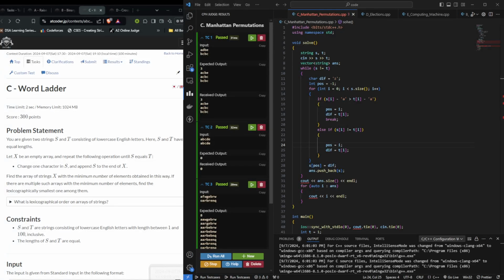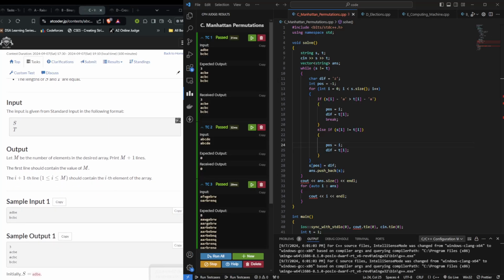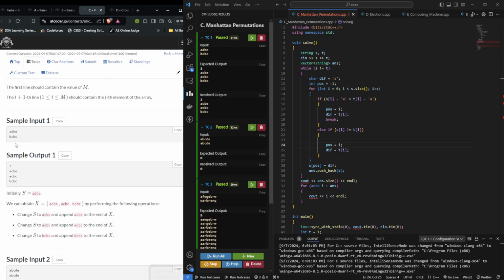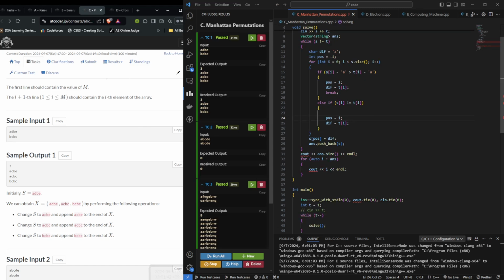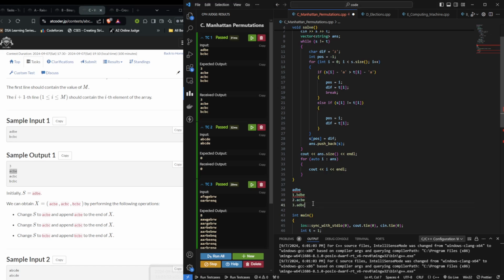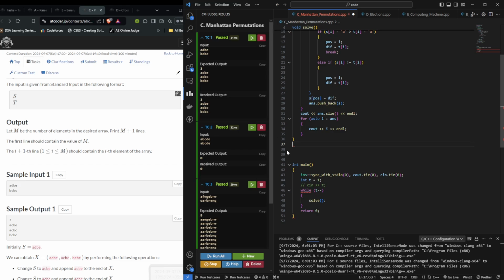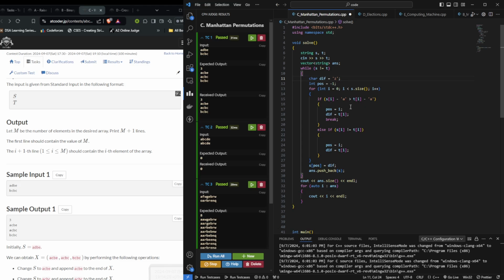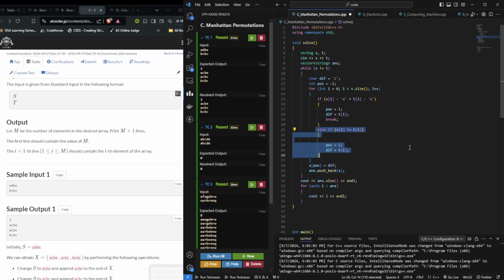(AtCoder Beginner Contest 370) | C - Word Ladder | Editorial